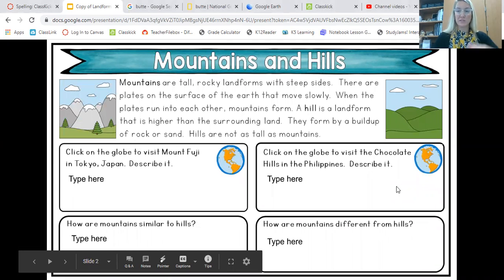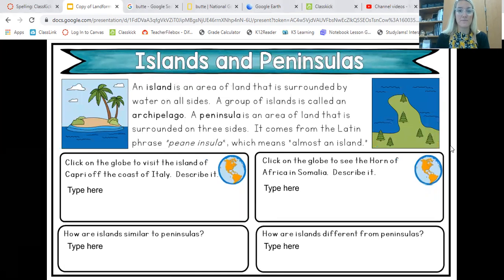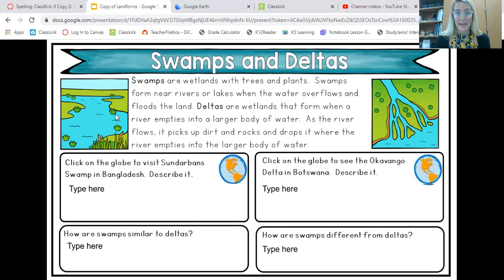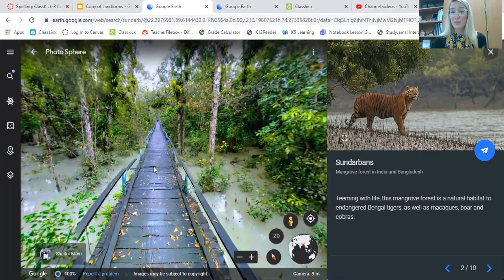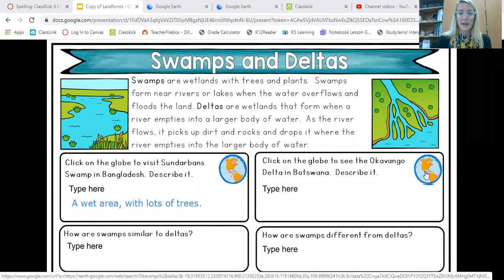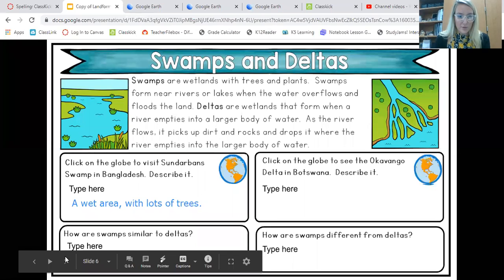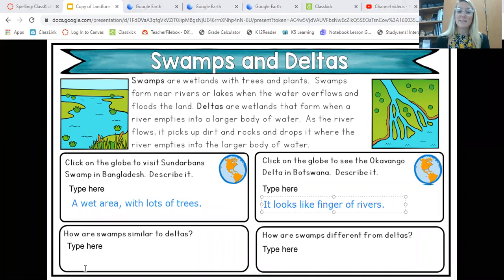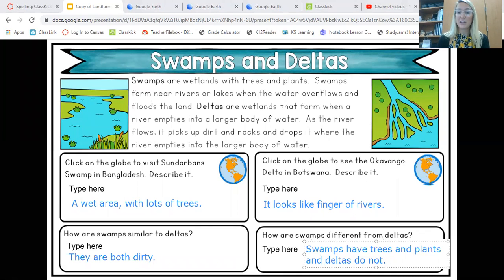Social Studies: Swamps and Deltas